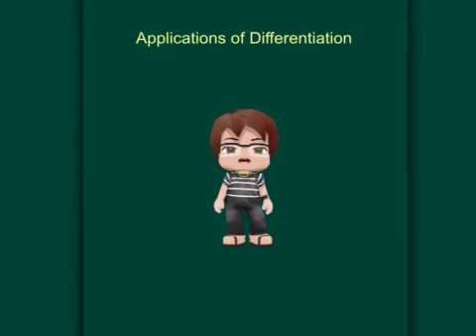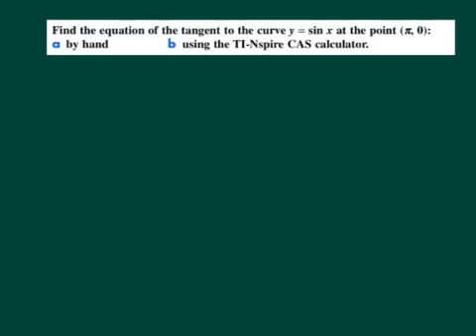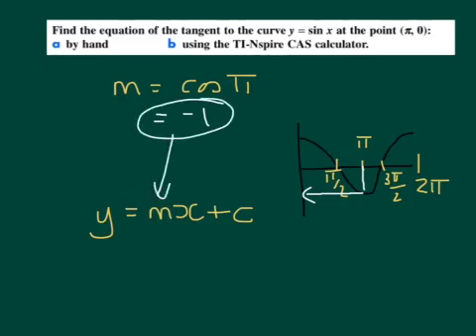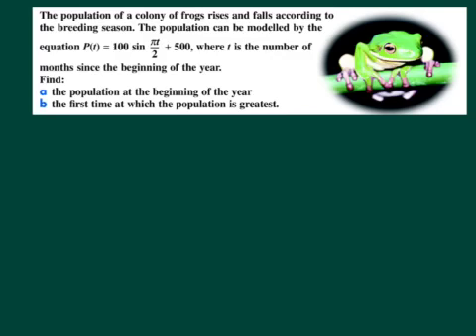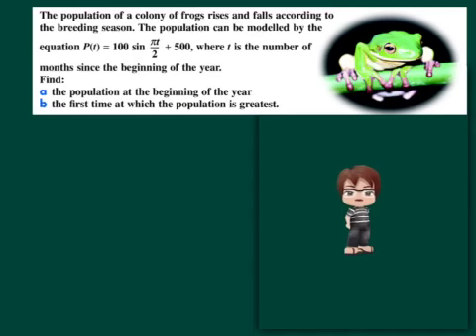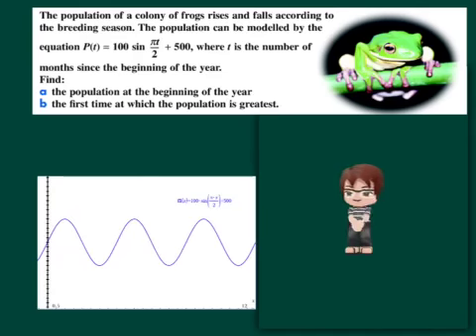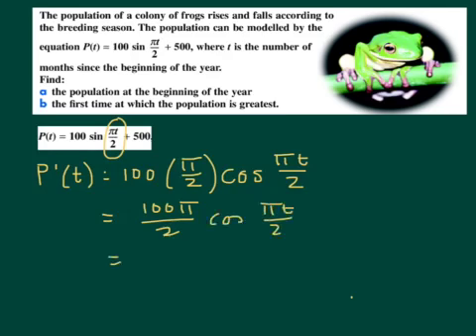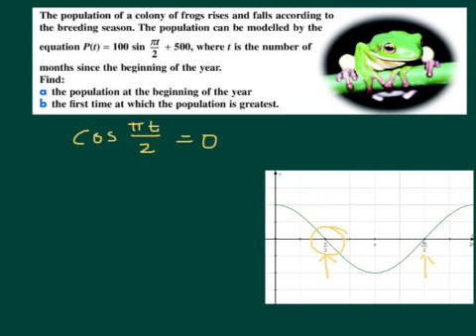Application of derivatives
Using the derivative of trigonometric functions to find the gradient of the tangent to the function, and finding maximum and minimum values.